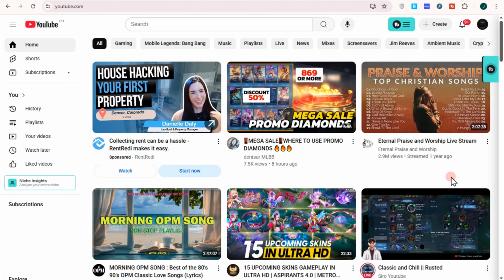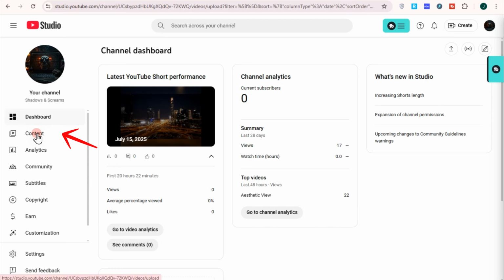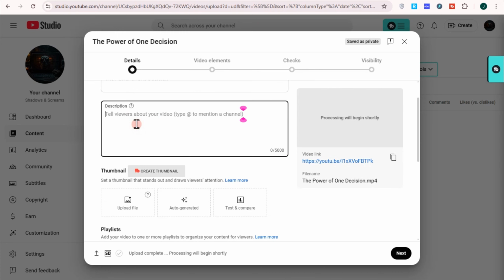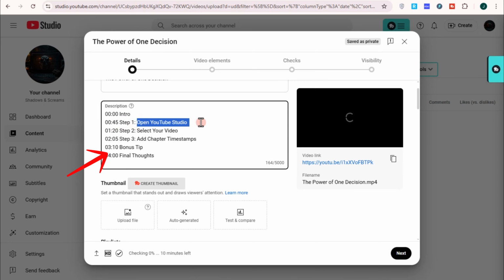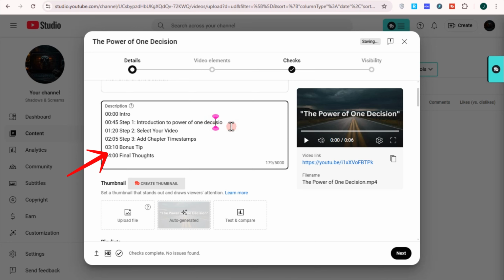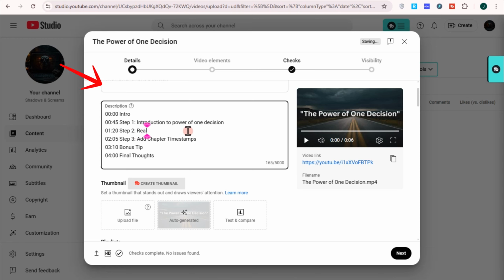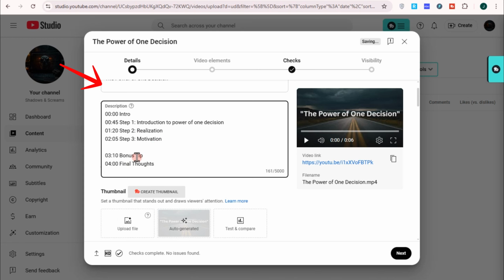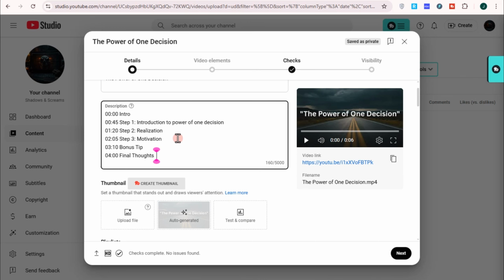How To Add Chapters To a YouTube Video 2025 (Step By Step)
Make your videos easier to navigate by adding chapters directly in the YouTube description. This step-by-step 2025 tutorial walks you through the process of formatting timestamps correctly so viewers can skip to specific sections of your video.

Ideal for creators who want to improve viewer experience, retention, and video accessibility.